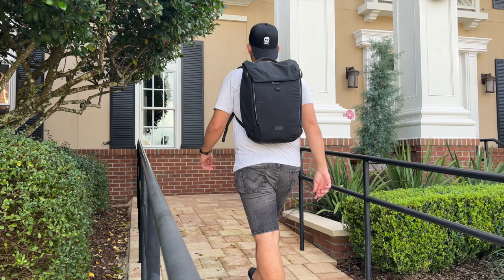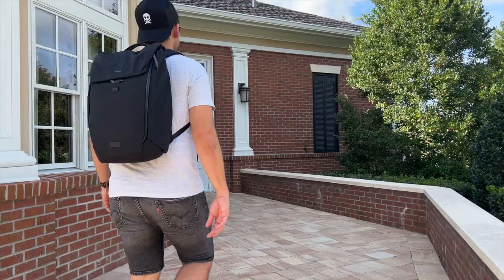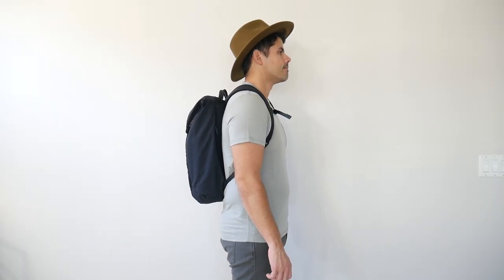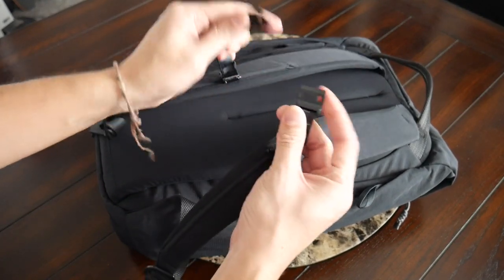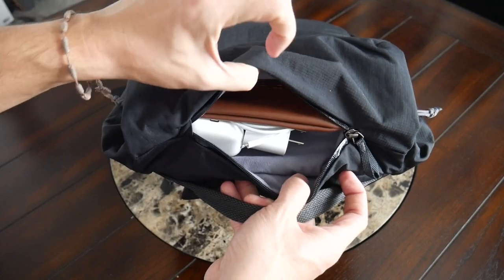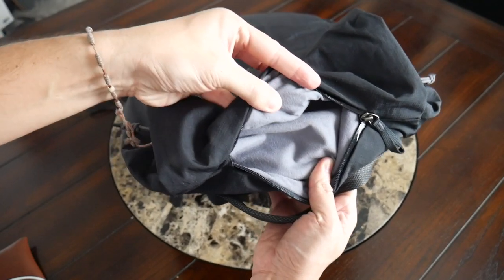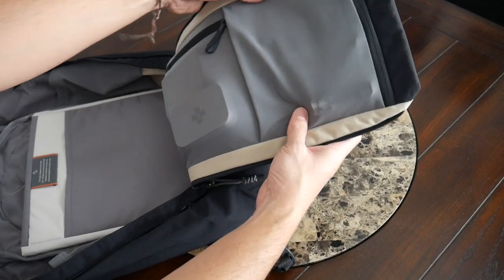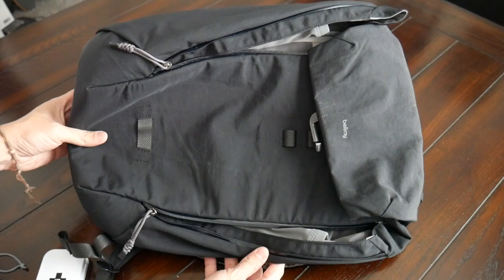Bellroy Venture 22L Backpack Review - Great Balance of Simplicity and Functionality!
Review of the Bellroy Venture 22L Backpack which is a stylish and versatile tech / everyday carry bag that offers a great build quality, flexible access to the main compartment, solid laptop protection and a useful organizational layout.

What do you think of the Venture Backpack? Any other interesting options that provide a flexible volume that I should check out?

*The Bellroy Venture 22L Backpack and Tech Case were provided as a sample for this review. All opinions are my own and do not represent any other parties.

00:00 - Intro
00:48 - Aesthetic and materials
02:05 - Wearing the bag
02:35 - Harness
03:34 - Quick access pockets
06:02 - Main compartment
11:28 - Laptop Compartment
13:40 - Pricing & Alternatives